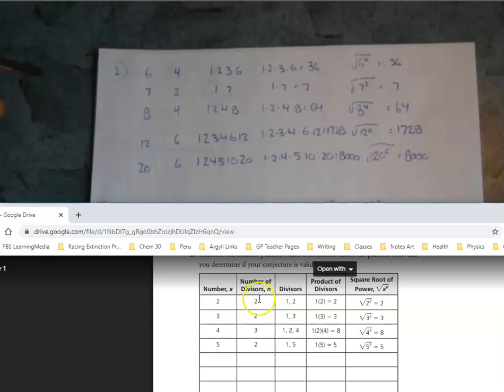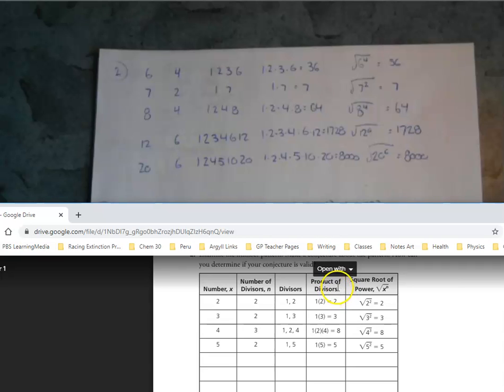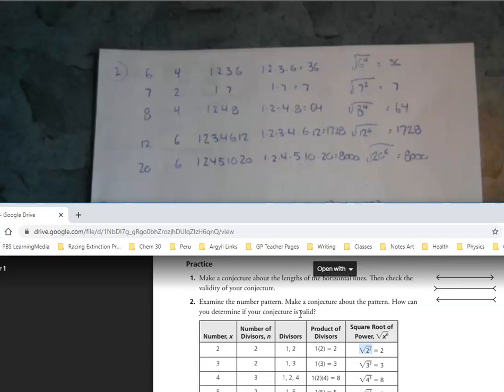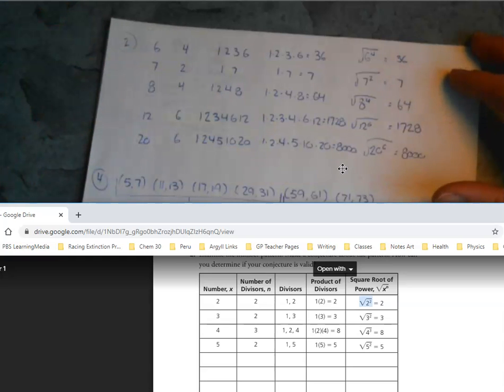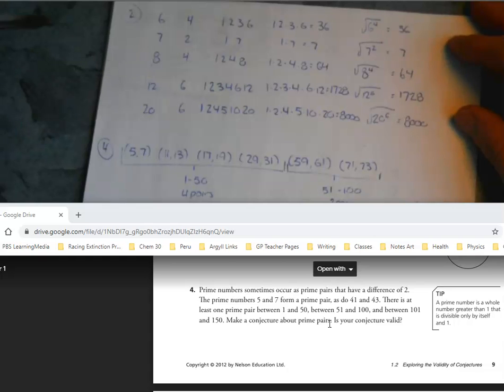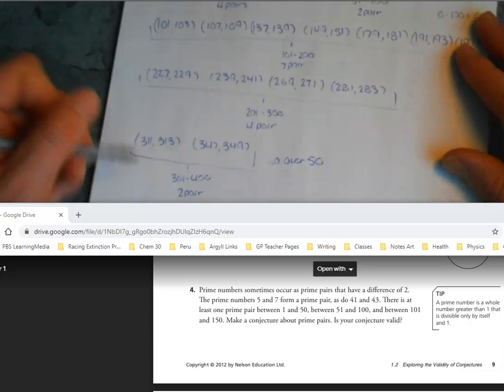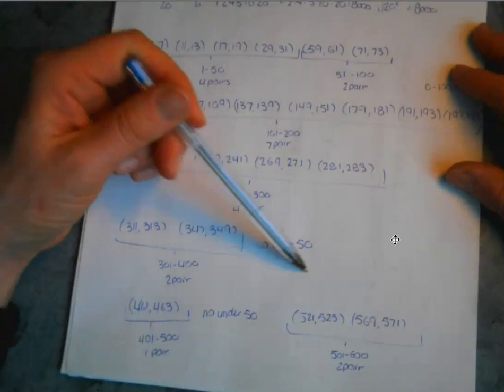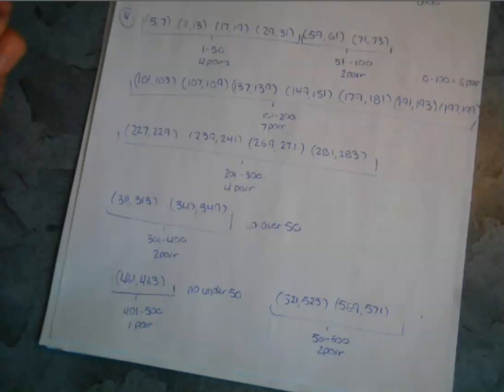Math 20-2 Workbook Section 1.2 Solutions